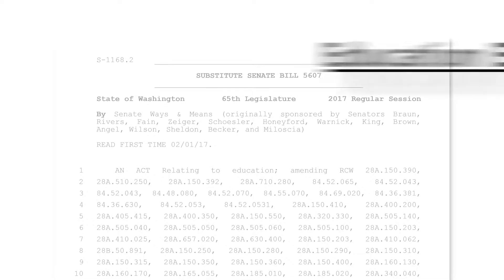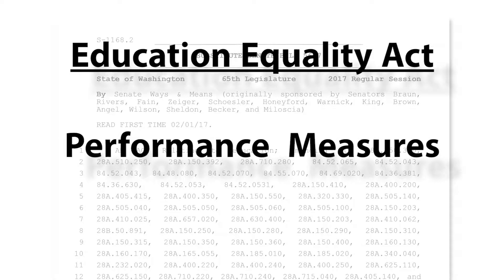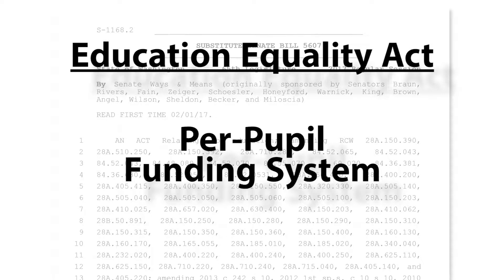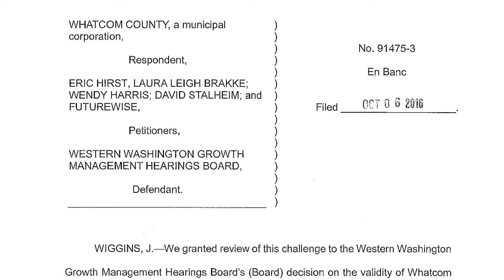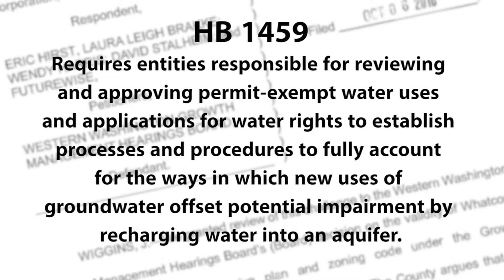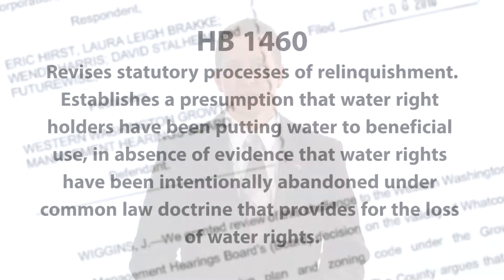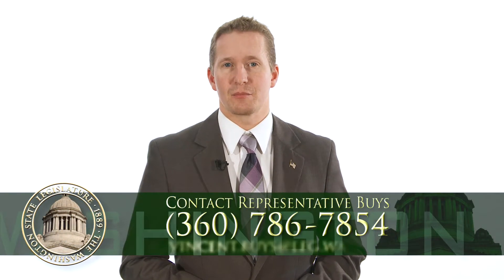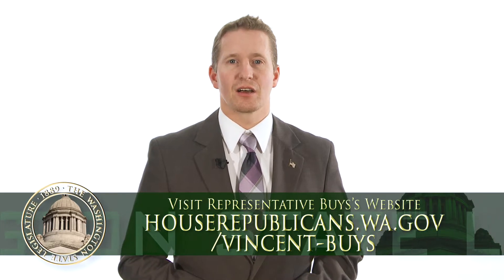Rep. Buys’ legislative video update | Feb. 1, 2017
Rep. Vincent Buys discusses progress on McCleary, the K-12 education funding decision, as well as bills that have been introduced to address the Hirst decision, which affects Whatcom County and other communities throughout Washington state.